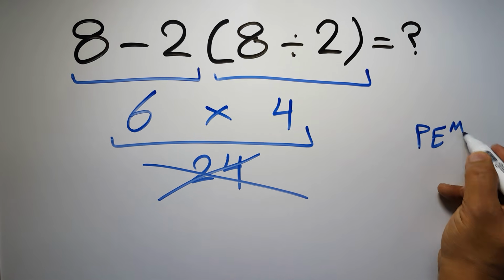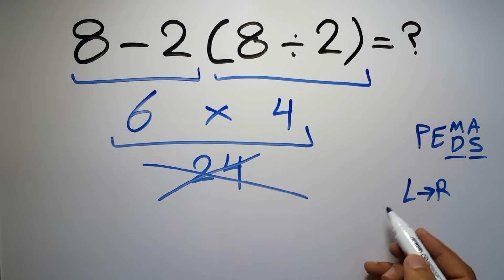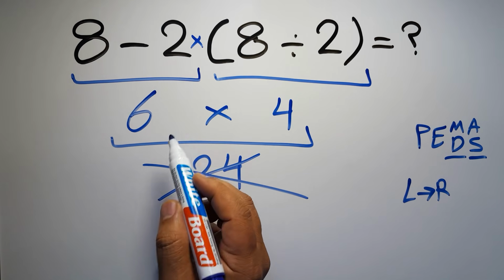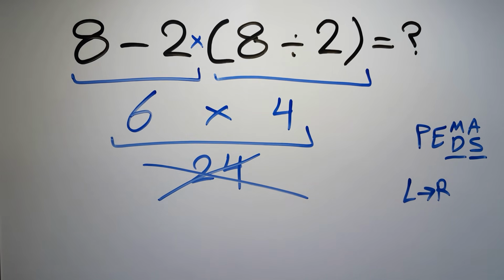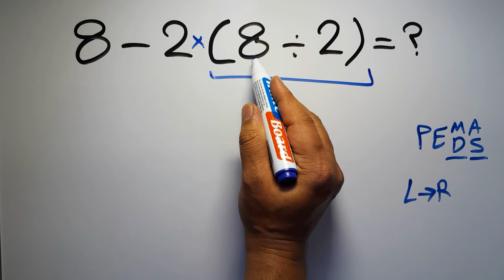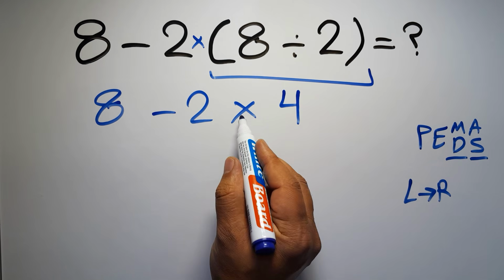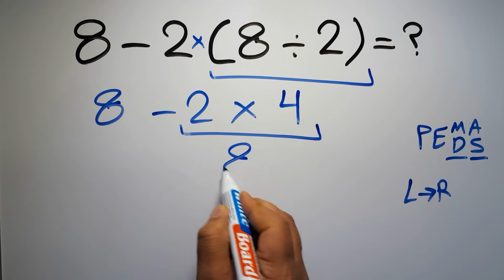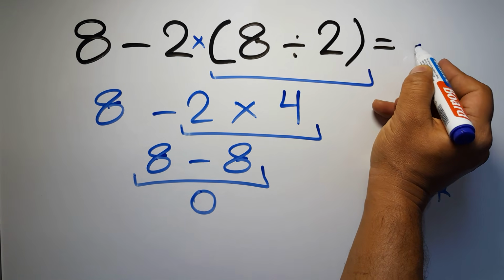Can You Solve This? Most People Get the Order Wrong!